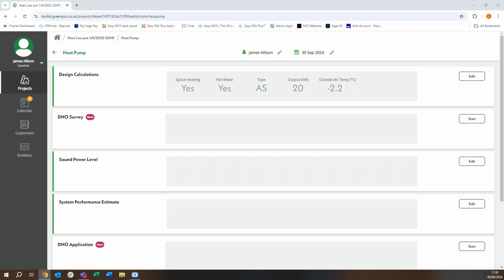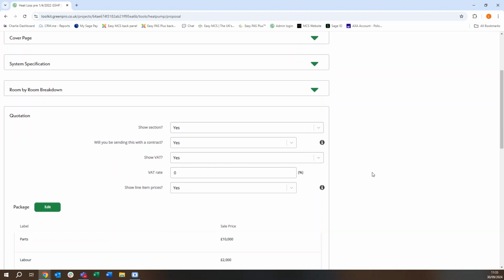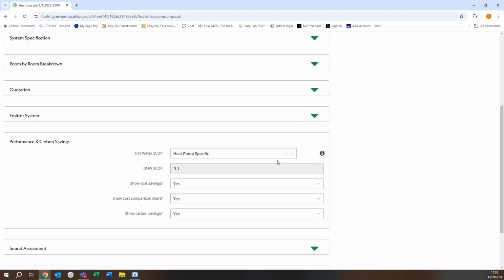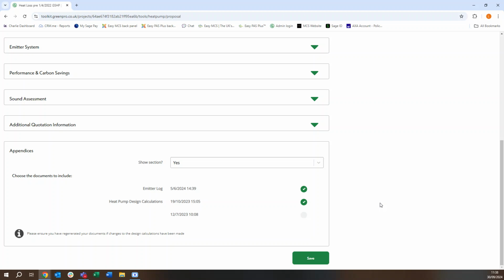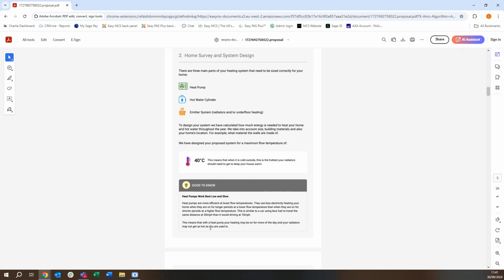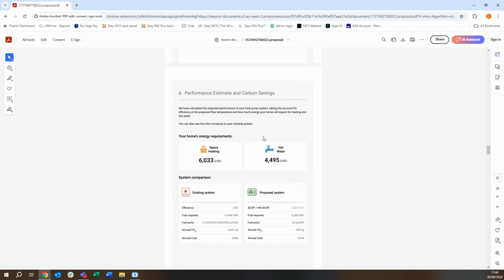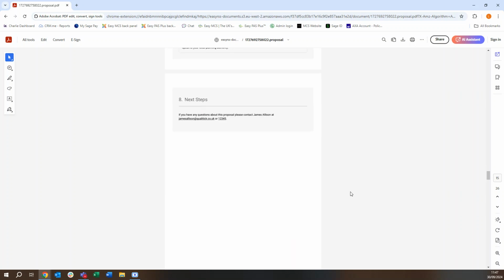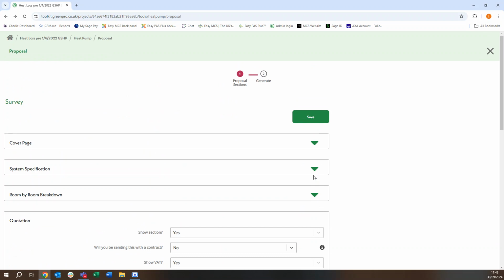Heat Pump Proposal from Installer Toolkit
Ask your consultant to enable our latest feature for you - the Heat Pump Proposal Generator!